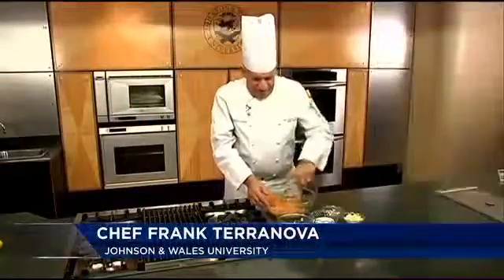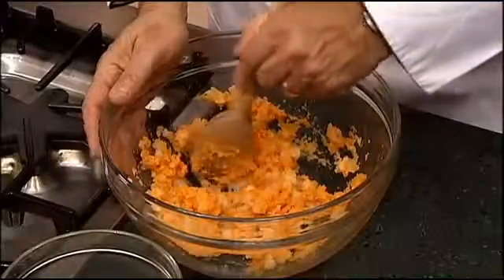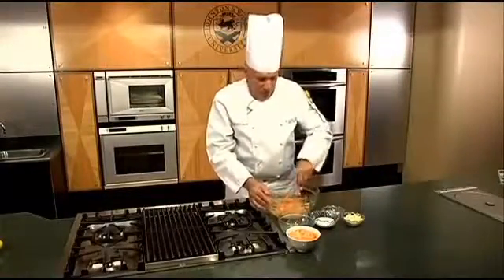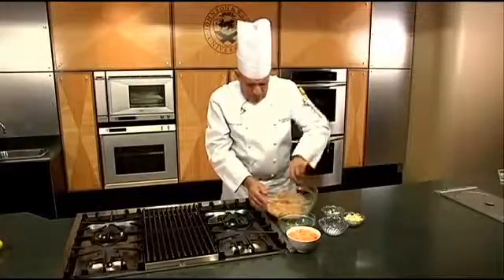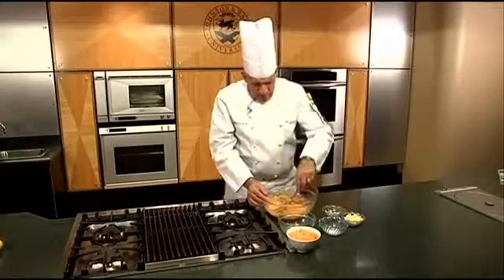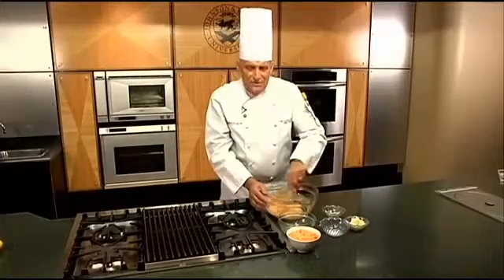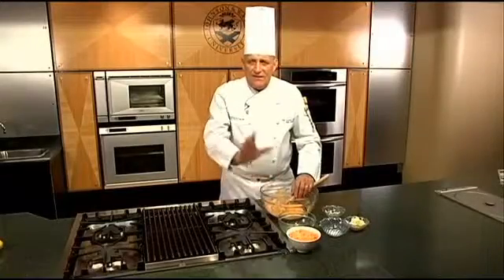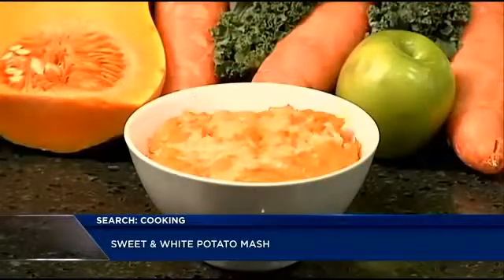Cooking: Sweet and white potato mash baby food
Chef Frank Terranova is finishing up his week of from scratch Baby Food on Cooking With Class.